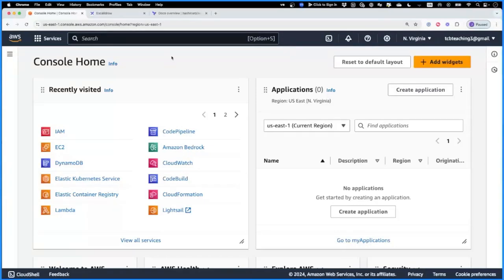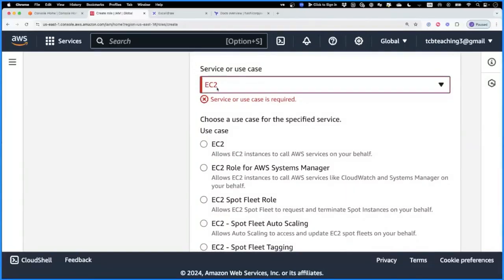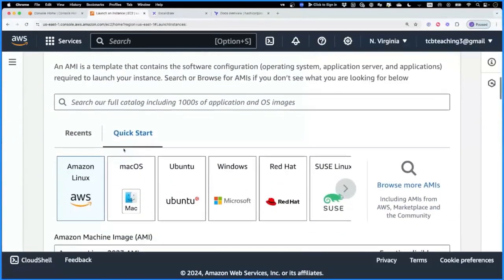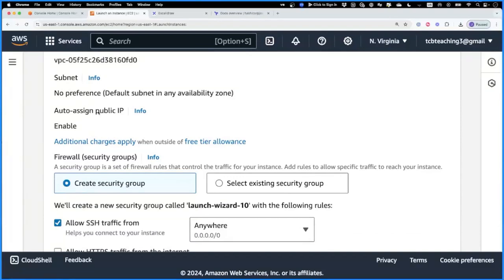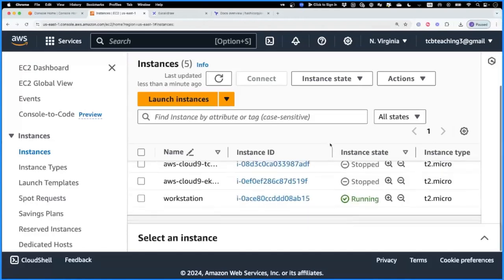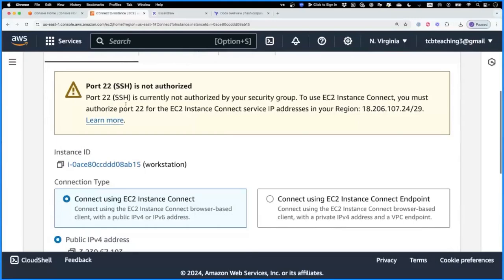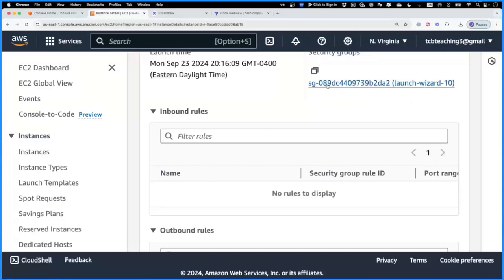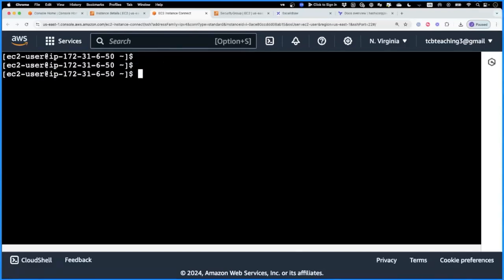How to Create an EC2 Instance in AWS in 2025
How to Create an EC2 Instance in AWS in 2025 . In this tutorial video i firstly take you step by step through how to Create a new AWS EC2 Instace using the AWS EC2 new instance dialog screens.